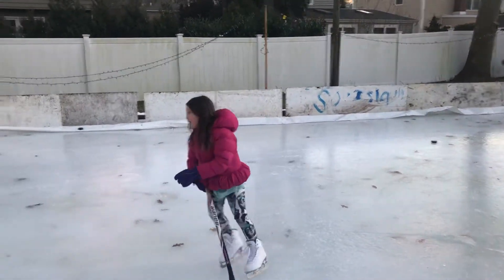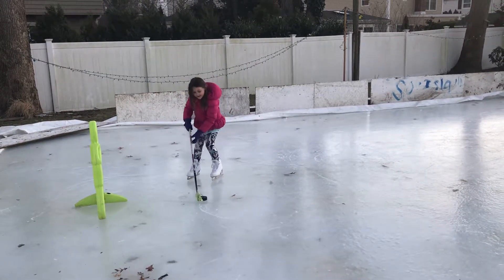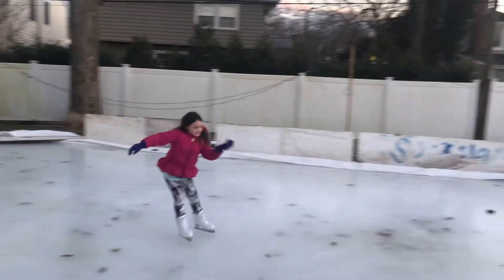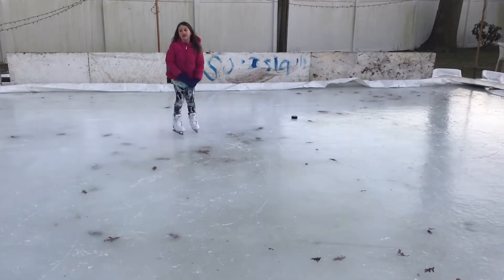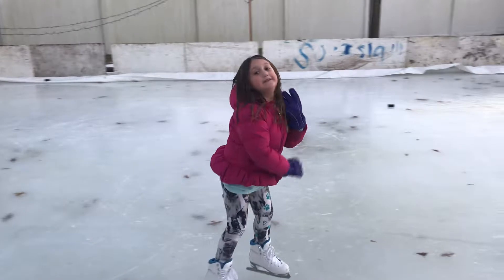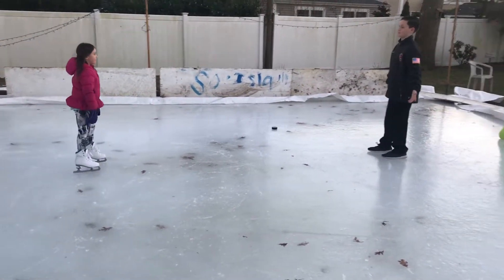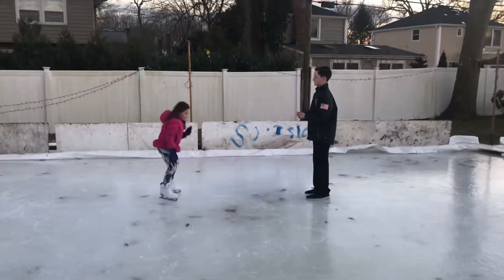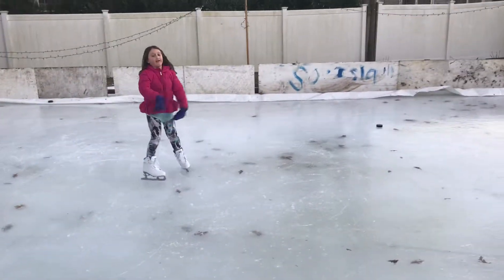Skating with isla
The new ice rink!